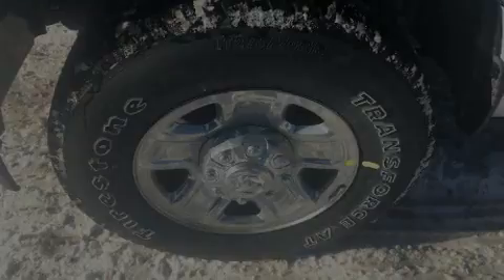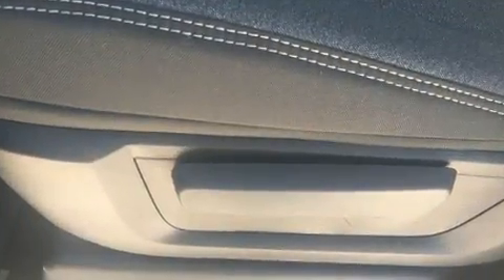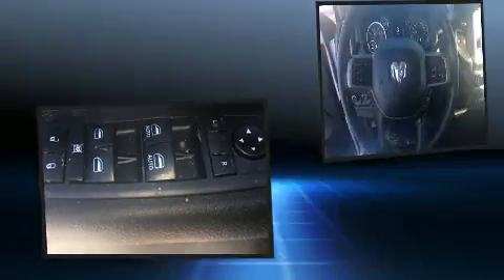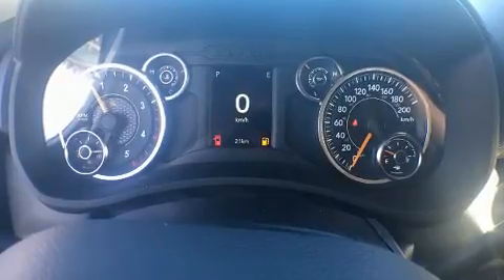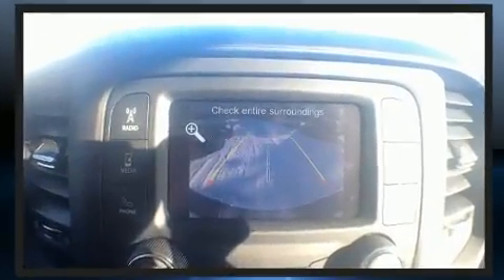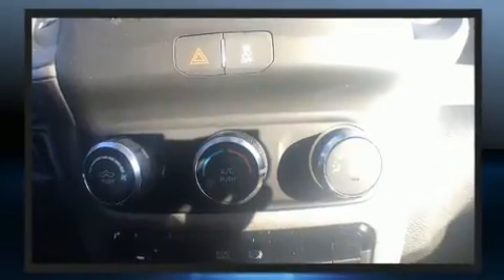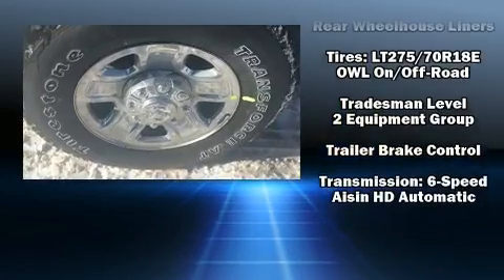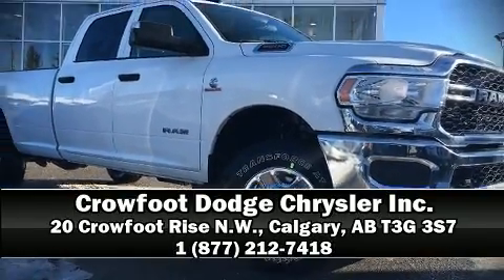2019 Ram New 3500 Tradesman in Calgary, AB T3G 3S7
20 Crowfoot Rise N.W.

Introducing the 2019 Ram 3500. This 4 door, 6 passenger truck offers the features and options for which you've been searching. Under the hood you'll find a 6 cylinder engine with more than 300 horsepower, and for added security, dynamic Stability Control supplements the drivetrain. Four wheel drive allows you to go places you've only imagined. Top features include cruise control, a front bench seat, fully automatic headlights, tilt steering wheel, skid plates, power windows, remote keyless entry, and 1-touch window functionality. Audio features include an AM/FM radio, and 6 speakers, providing excellent sound throughout the cabin. Passengers are protected by various safety and security features, including: head curtain airbags, front side impact airbags, traction control, brake assist, ignition disabling, and 4 wheel disc brakes with ABS. We have a skilled and knowledgeable sales staff with many years of experience satisfying our customers needs. They'll work with you to find the right vehicle at a price you can afford.